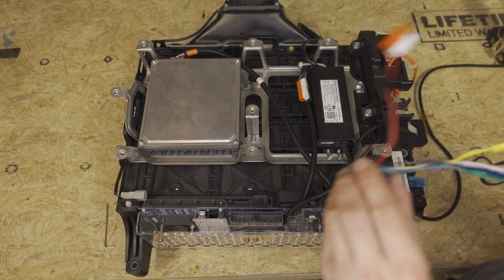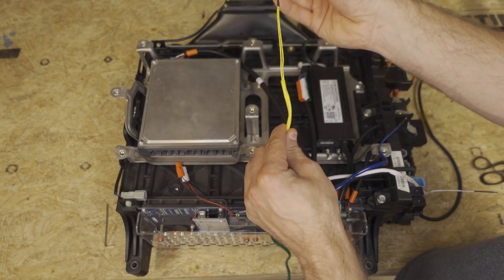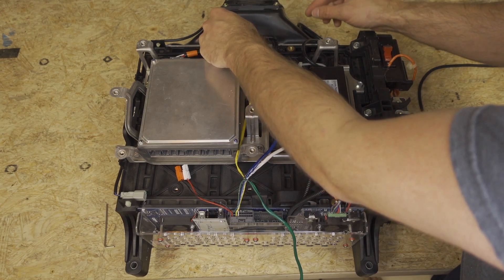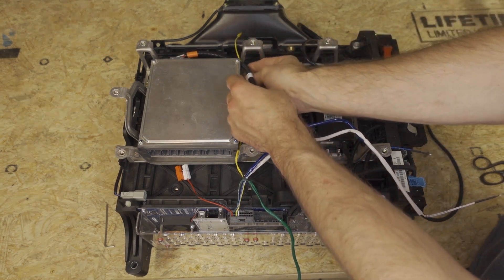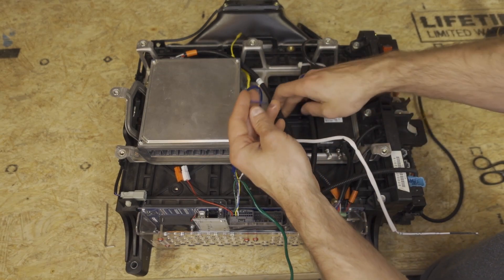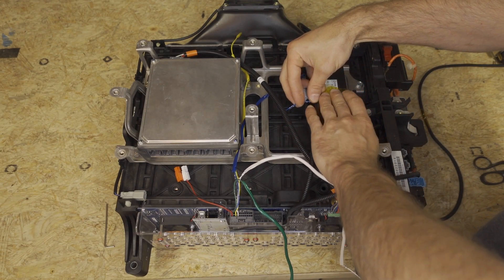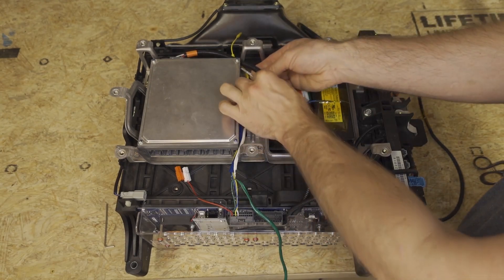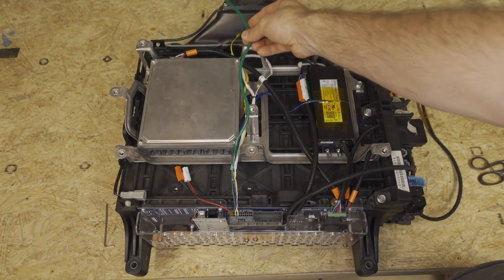LiBCM Install Step 18: Install Temp Sensor Wire Harness